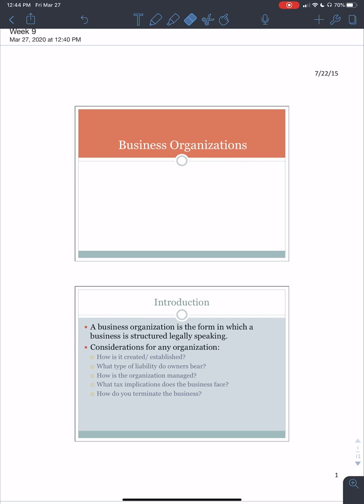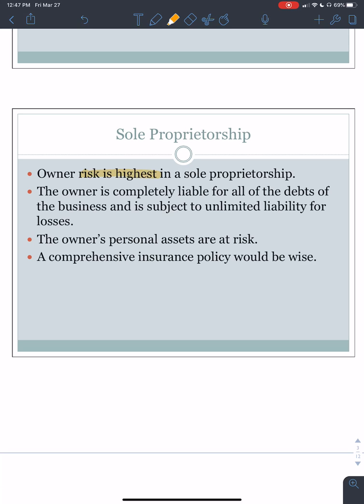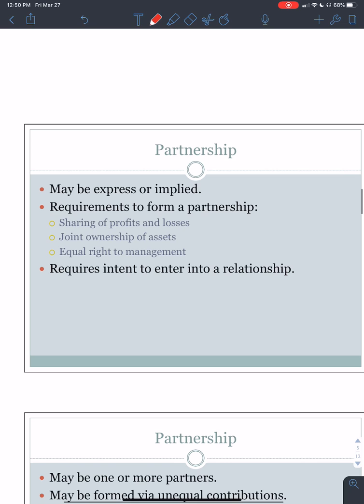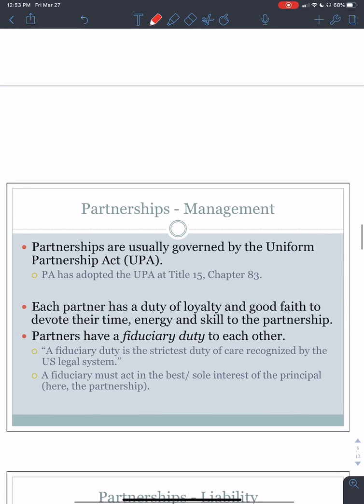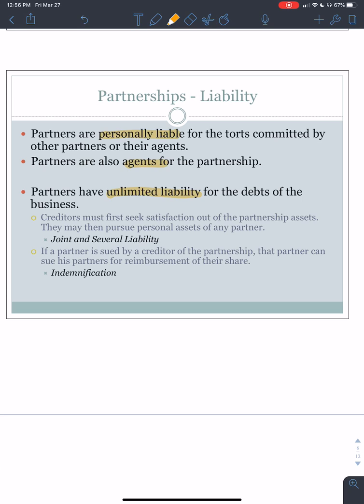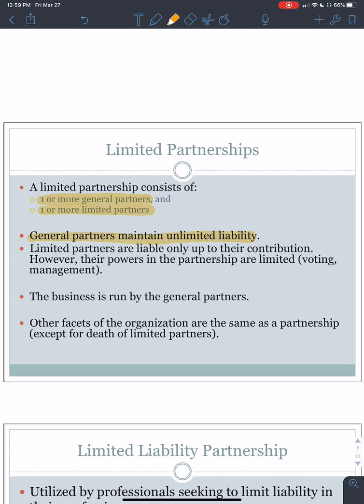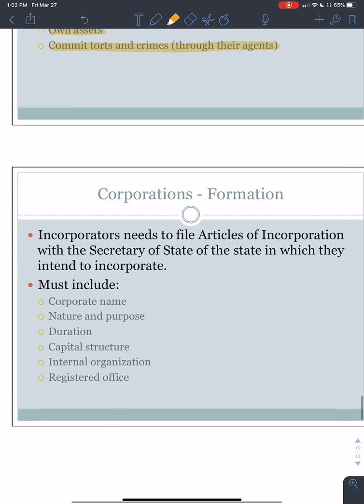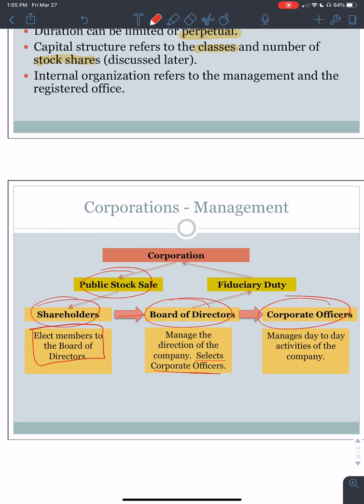Learn the Law | Business Associations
For my students interested in a basic primer on the differences between the various kinds of ways businesses can be legally organized, from corporations to sole proprietorships to limited liability companies.